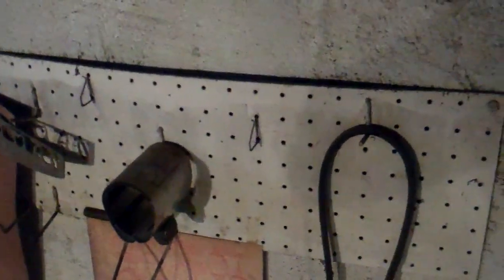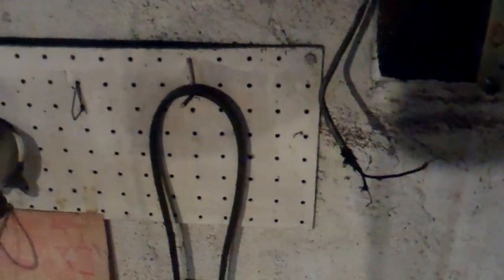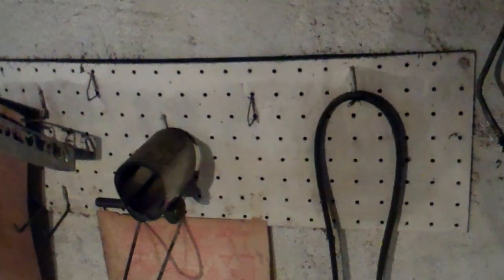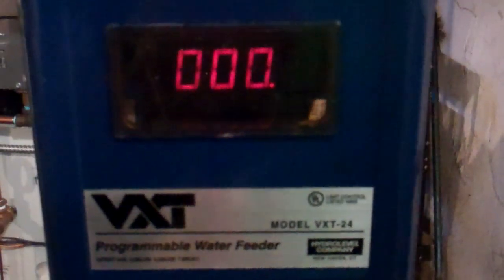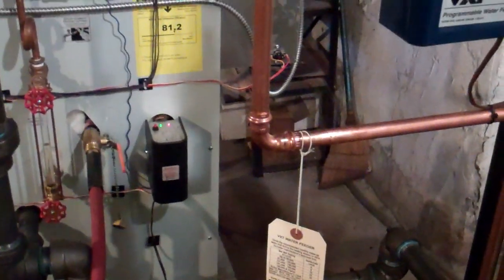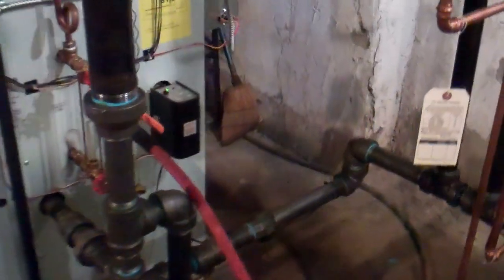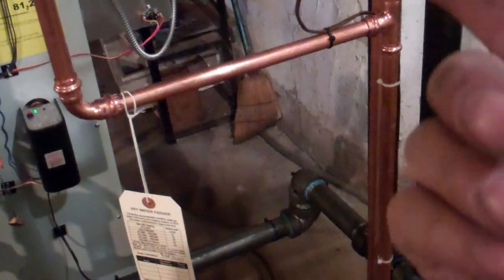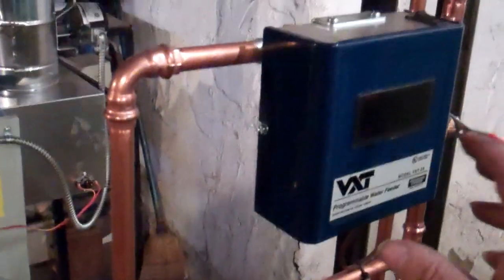boiler water feed issue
interesting issue with potential for flooding a steam boiler.